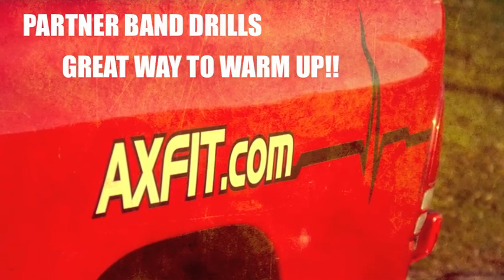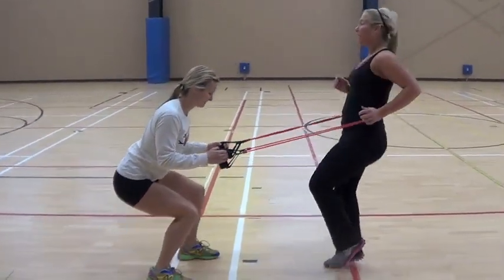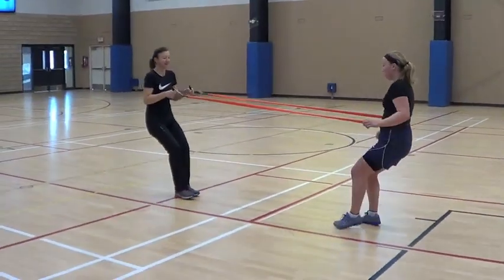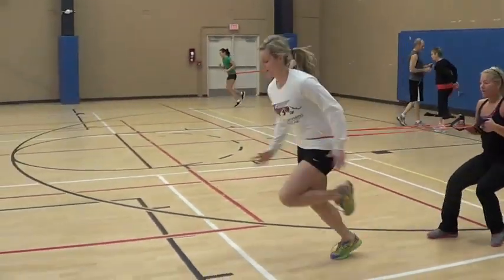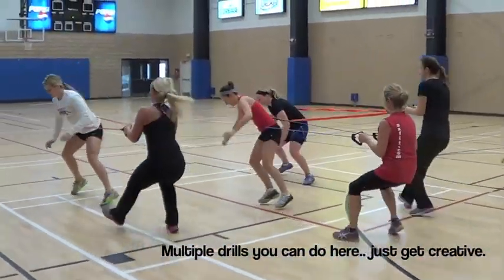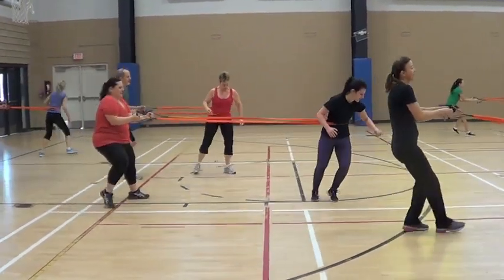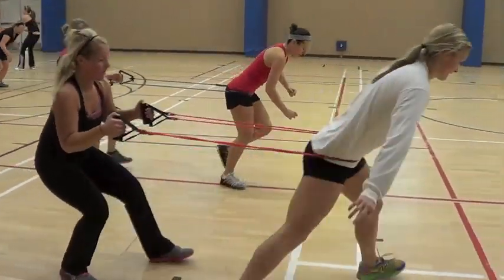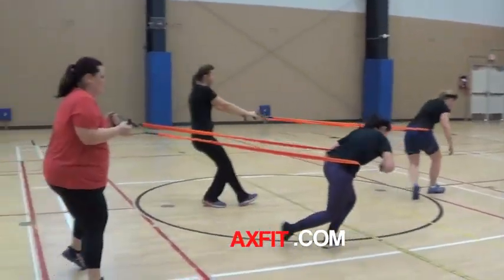Partner Band Drills - Circuit Training Ideas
A great way to warm your clients up for the rest of the session, or you could even end with this drill.  Add weights, med. ball or body bar too kick it up even more.